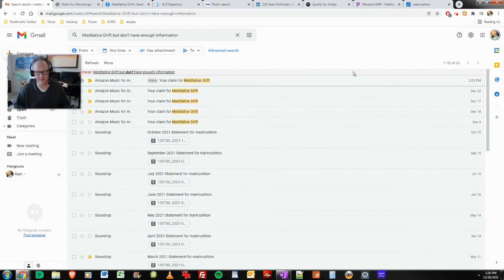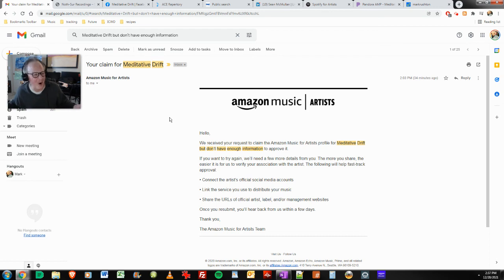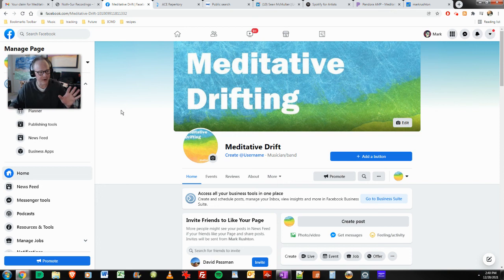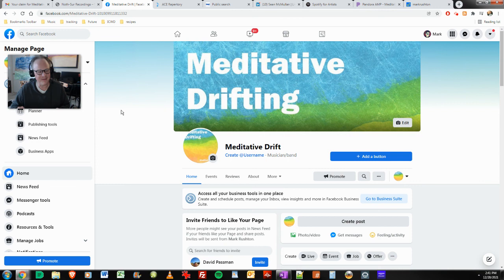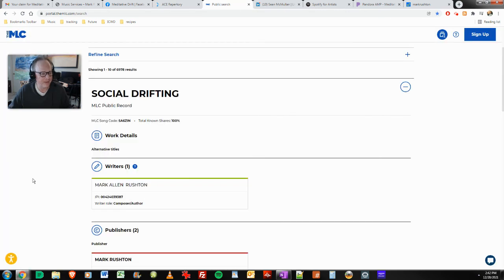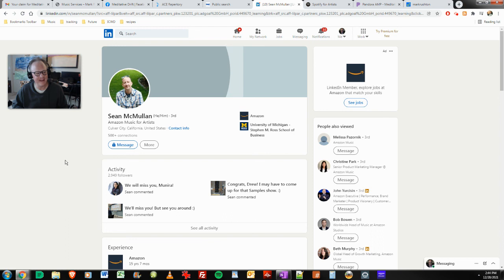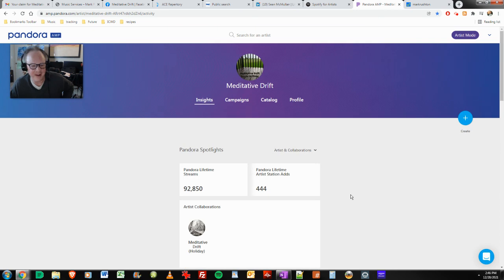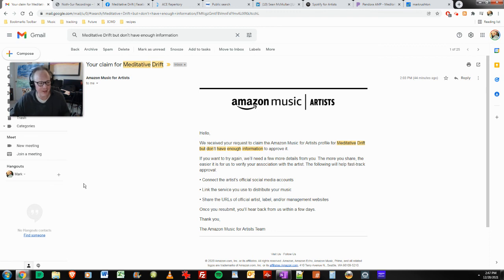Amazon Music for Artists is Constantly Rejecting My Artist Claim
Mark Rushton talks about Amazon Music for Artists and the trouble with claiming certain artists who aren't on Twitter or Instagram, and who aren't distributed by Distrokid, CDBaby, or Tunecore.  There's no customer service contacts, and even sending a snail mail letter to Amazon Music for Artists Director Sean McMullan hasn't gotten a response.  Time to show the label page, Facebook page, titles in ASCAP Repertory, THE MLC's Public Search, my Spotify for Artist Roster, Pandora AMP, and logged into the distributor, Soundrop.